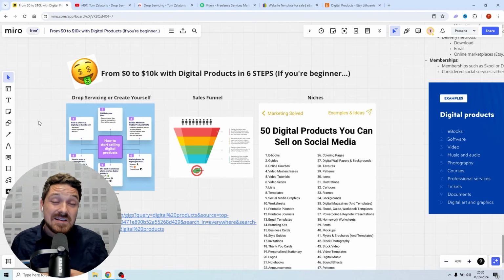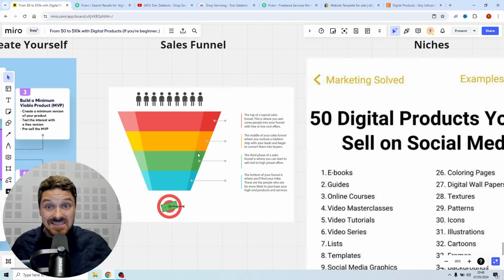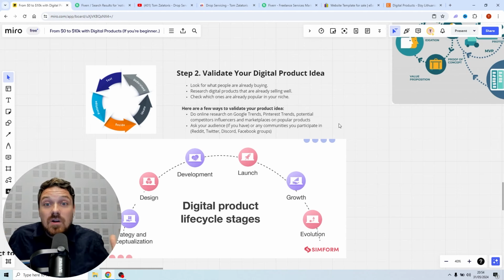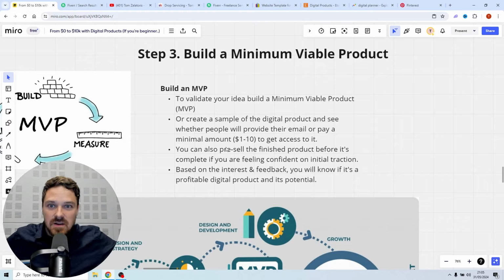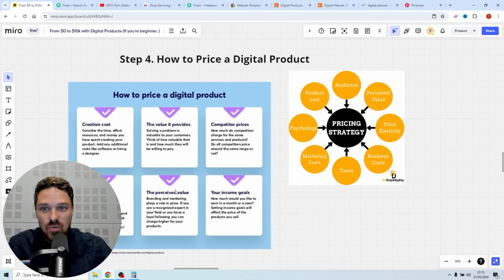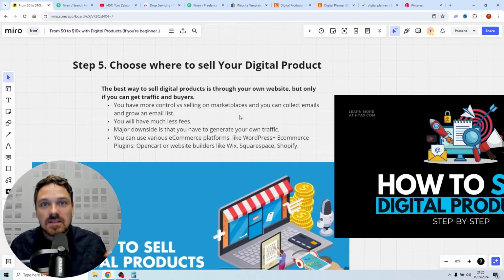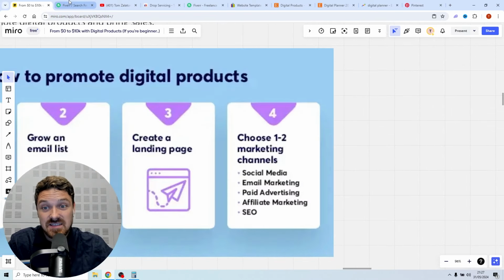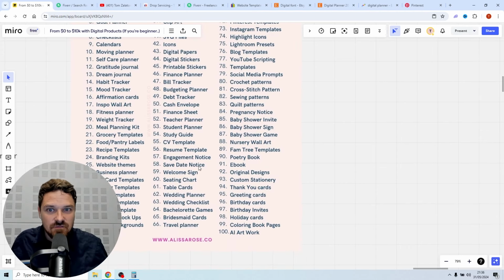How to Sell Digital Products – A Beginner’s Guide For 2026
How to Sell Digital Products – A Beginner’s Guide For 2025

In this COMPLETE Digital Products For Beginners Guide, you'll learn everything you need to know to start this online business. This is a complete digital products course, explaining all of the main aspects of this side hustle. Whether you're a complete beginner or advanced level digital products seller, you'll learn something new 100%.

VIDEO CHAPTERS
BUSINESS MODEL: What are Digital Products & How Does It work? - 00:00
STEP 1: Choose a Digital Product to sell. - 09:12
STEP 2: Validate your Digital Product idea. - 13:37
STEP 3: Build a Minimum Viable Digital Product (MVP). - 21:20
STEP 4: How to Price Your Digital Products Etc. - 28:50
STEP 5: Choose where to Sell Your Digital Products. - 37:22
STEP 6: How to sell Your Digital Products on Marketplaces. - 40:16
PROMOTING DIGITAL PRODUCTS: How to promote Digital Products? - 43:03
IDEAS: Ideas for Profitable Digital Products to sell - 47:58